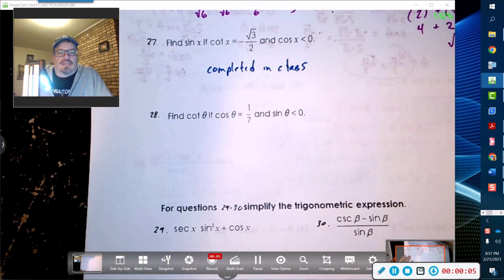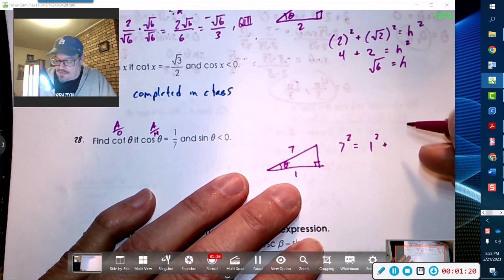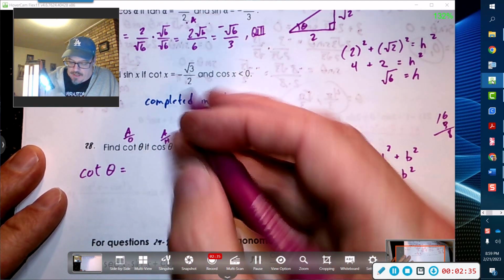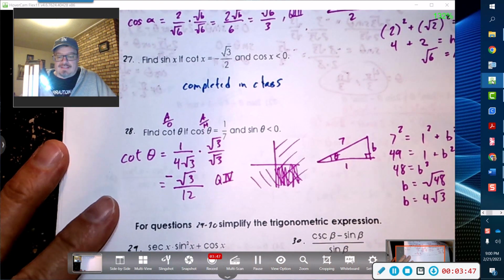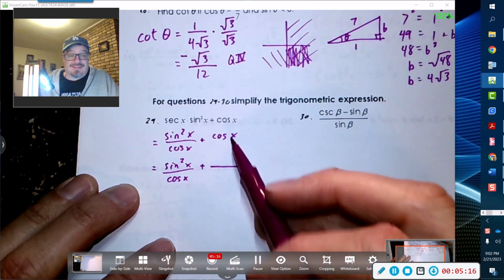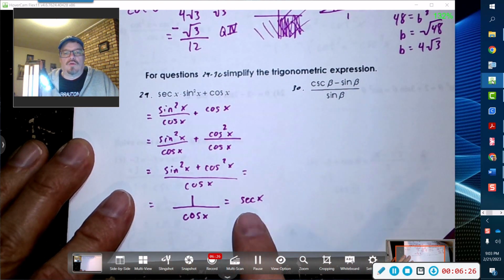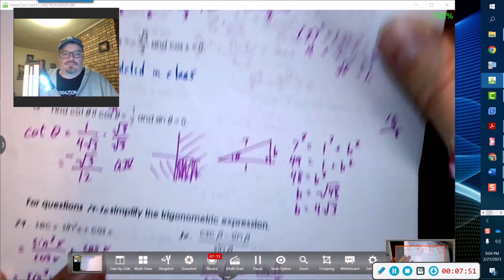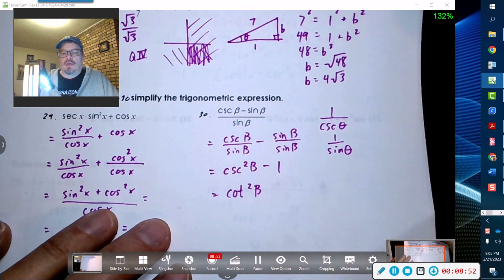Test Review (27-30)